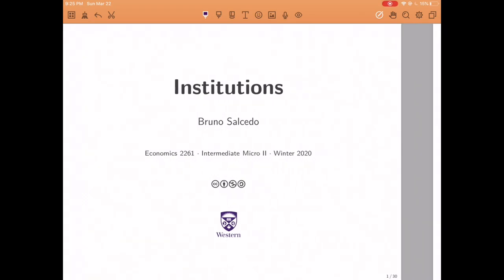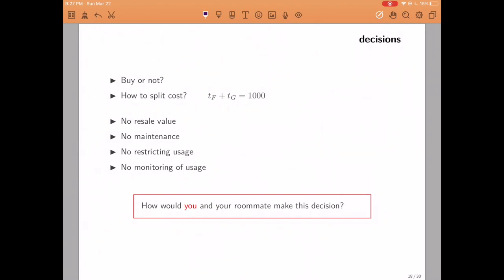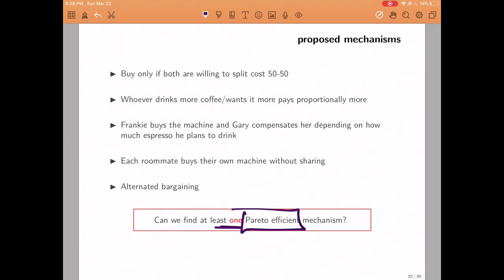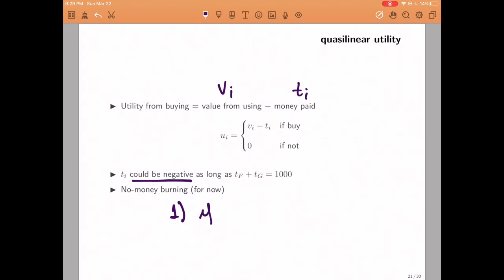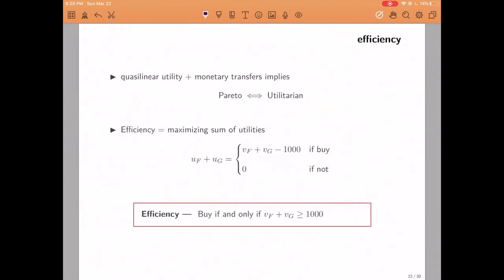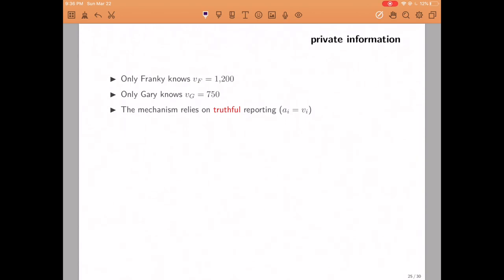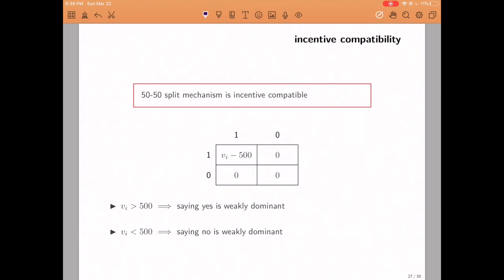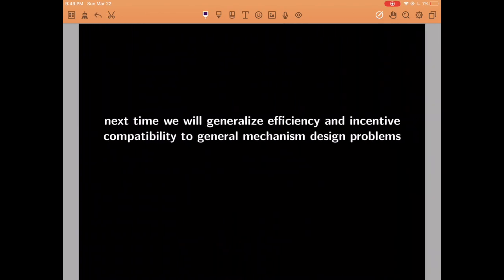Roommates' Dilemma (EC2261@UWO)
Two roommates must decide whether to buy an expensive espresso machine and how to split the cost. If the roommate's willingness to pay for the machine is private information, then it is difficult to find an efficient mechanism to make this decision.

These videos were prepared with very short notice due to the 2020 COVID-19 pandemic. As a result, there are some typos and minor mistakes. For example, at 0:04 I should have said a "classic Mechanism Design problem" instead of a classic "Prisoner's Dilemma problem". The video has very little to do with the Prisoner's Dilemma.

Virtual Lectures for EC2261 at Western University.